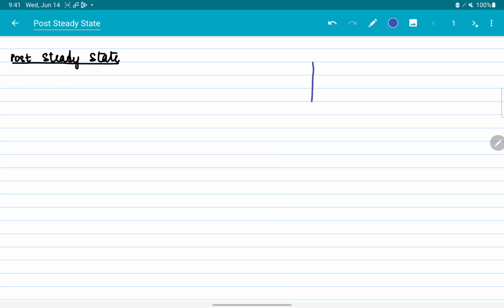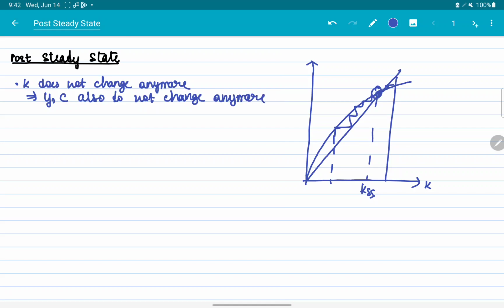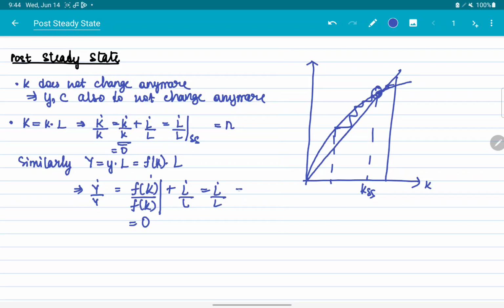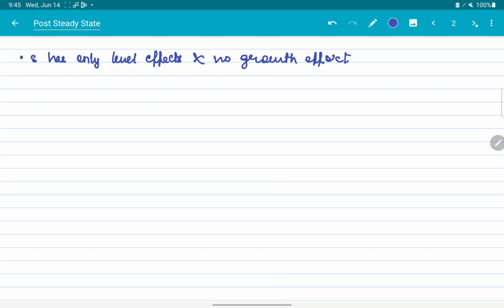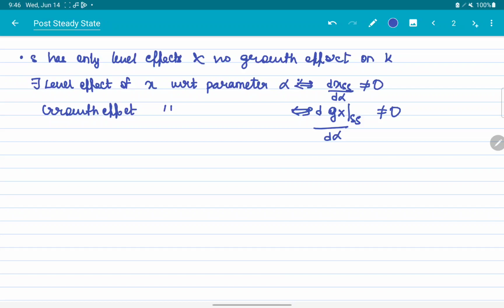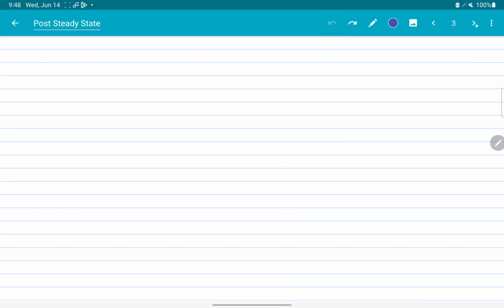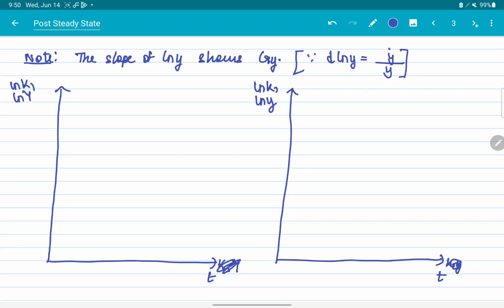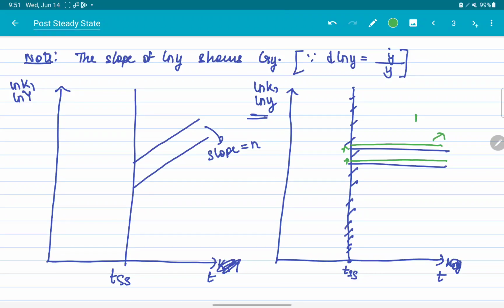8. The Solow economy post-steady state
This is the eighth video in a mini-series on the Solow model. This series is aimed at undergraduates looking for a rigorous but accessible introduction to this model, whose treatment in the standard undergraduate texts is not technical enough.